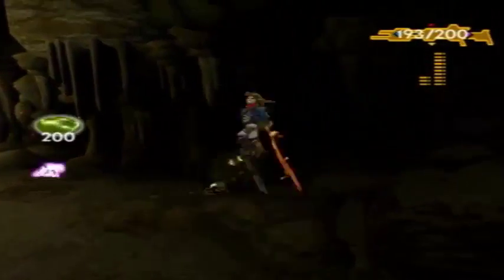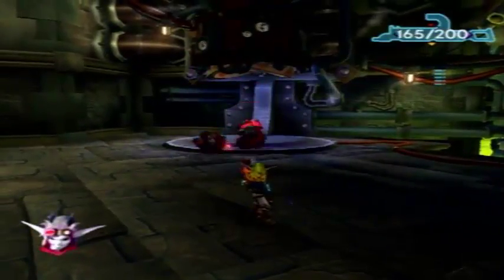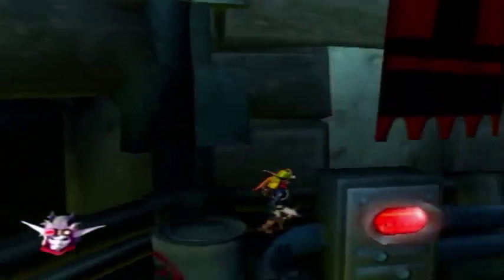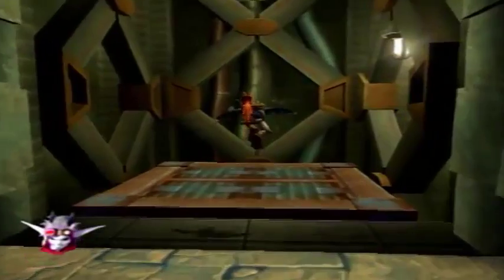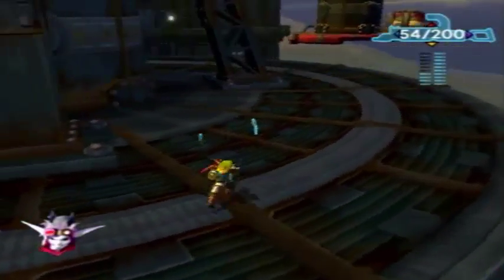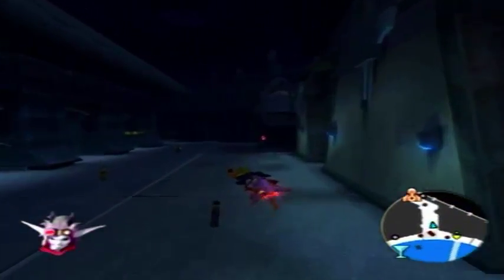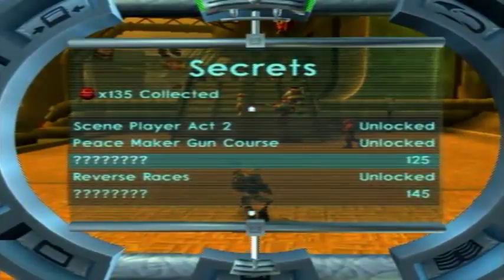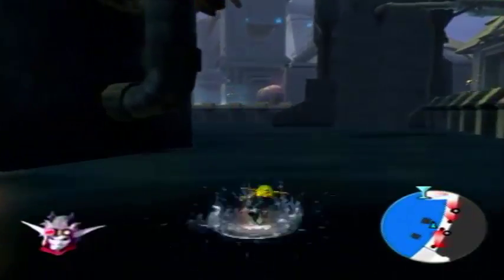Let's Play Jak 2 - Part 17 - Blowing up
Part 17 - Blowing up

In this part, we enter the Weapon's Factory, fight Krew, and do a few side missions...yep.